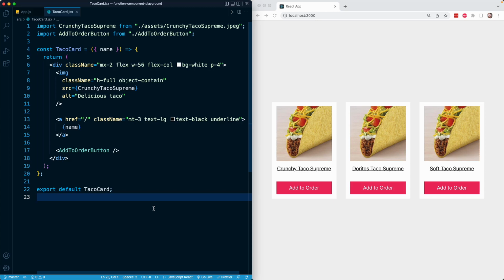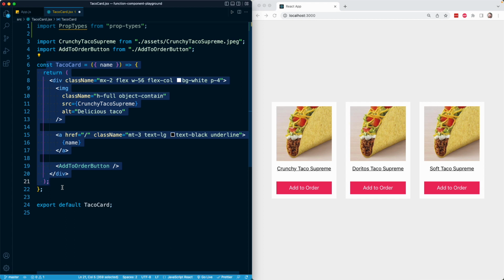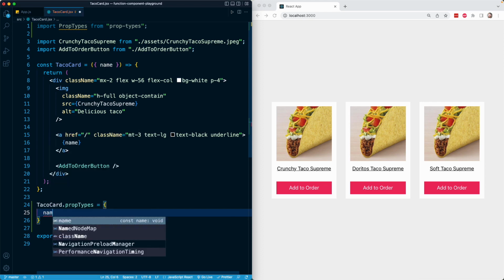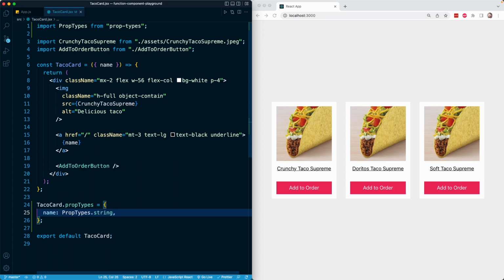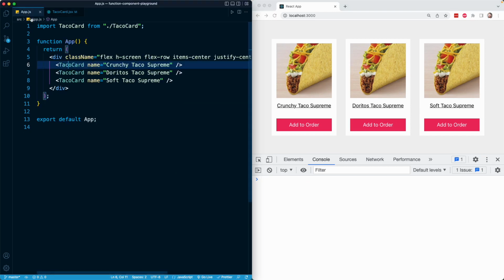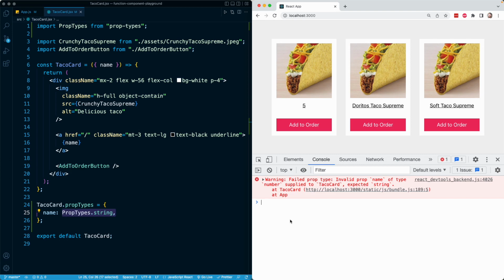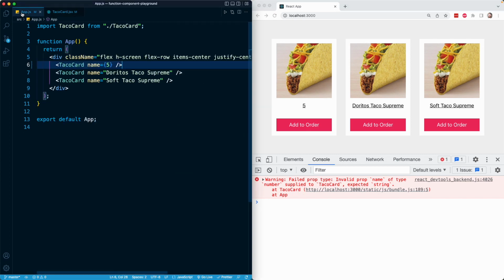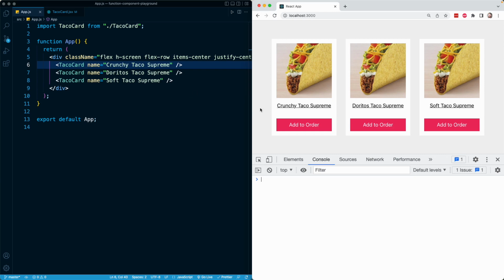React Masterclass #69 - Declare PropTypes for TacoCard Component